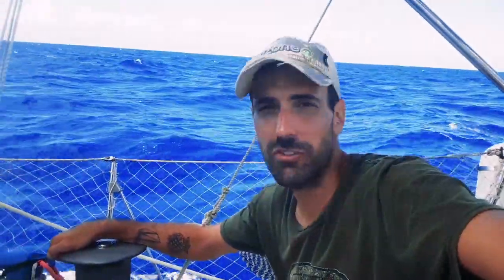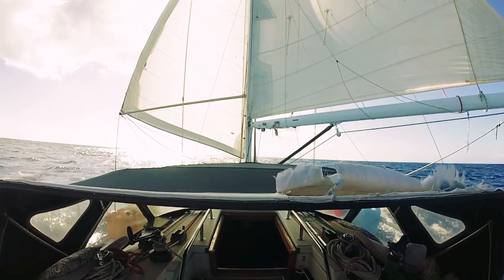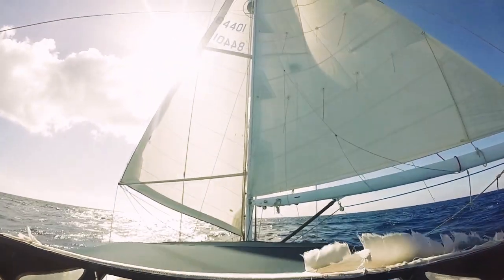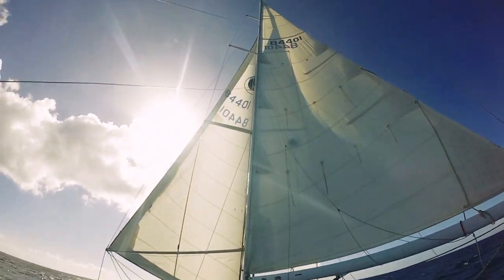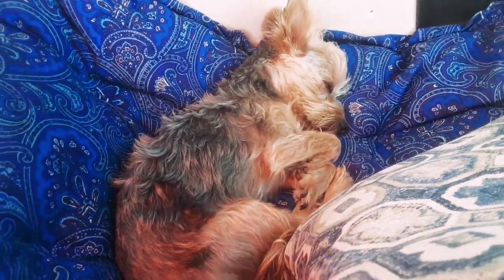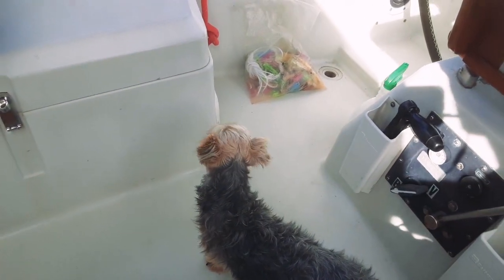EVERYTHING is BREAKING! Sailing from St. Martin to CUBA | Sailing Balachandra E100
In this video, Everything is Breaking, Sailing to Cuba, we set sail on our 6 day down wind passage from St. Martin to Cuba! On the very first day we tare the Jib sail, followed by our traveller catastrophocally breaking during an accidental Jibe!

In August of 2017 we sold everything and moved aboard Balachandra, a 1986 C&C44 sailboat, then sailed it over 300 nautical miles to Halifax Nova Scotia to spend a cold Canadian winter in the frozen waters of the North Atlantic. Sailing Balachandra is our YouTube sailing vlog inspired by other great channels such as Delos and La Vagabonde, which documents the sailing adventures of myself and my partner Nawal as we navigate the globe. We also dive into lots of DIY boat projects both above and below decks, and share with you all of the pros and cons of living aboard full time.

This video was shot with equipment from Optrix by Body Glove, Nikon, Apple, GoPro, and Polaroid

Opening Theme Music:
License Info: Beautiful Story / Taketones.com
Used with a Paid Licence / Permission PURCHASED MUSIC LICENSE N: TTEXTENDED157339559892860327 EXTENDED

Special Thanks to our Cuban friends Group Nucay for giving us permision to use to use their album "Tropicalissimo" throughout our YouTube series.